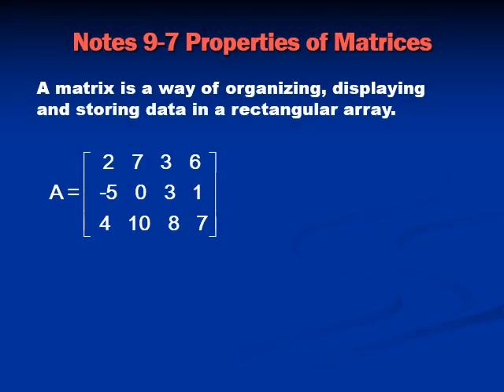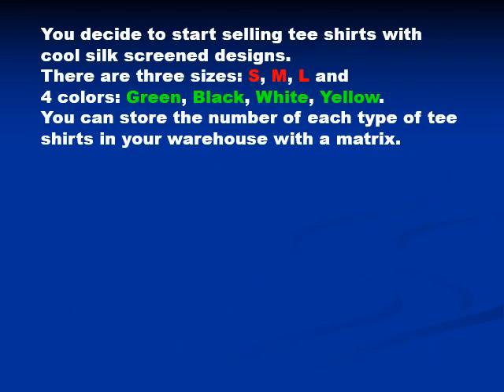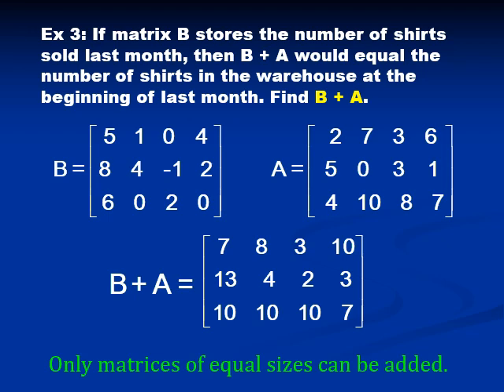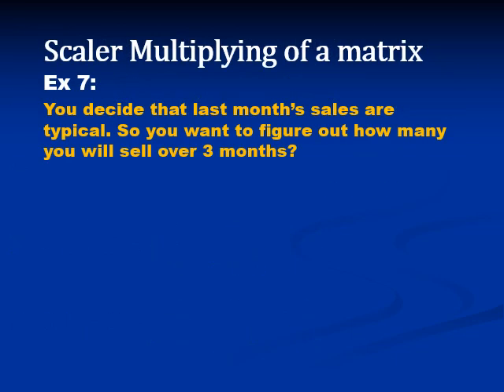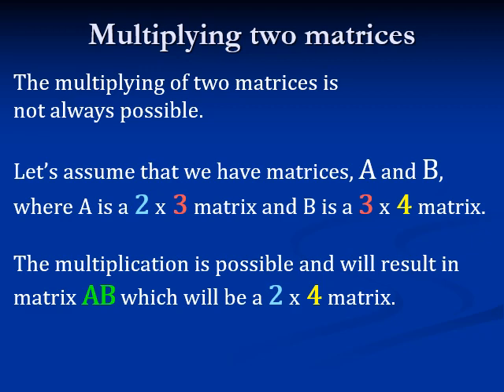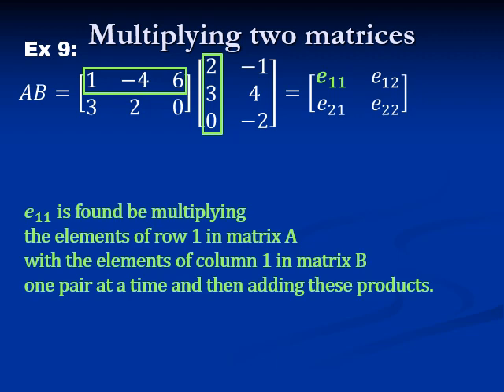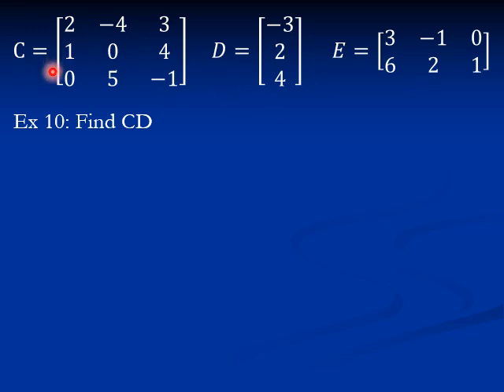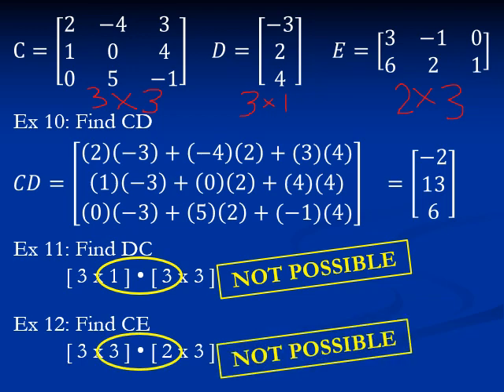Notes 9.7 Properties of Matrices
Adding (subtracting) Matrices, Scaler Multiplying,
Multiplying Two Matrices